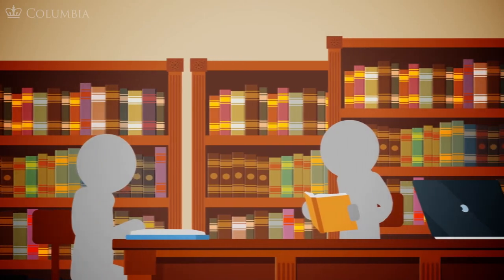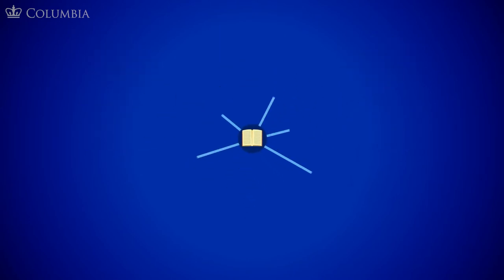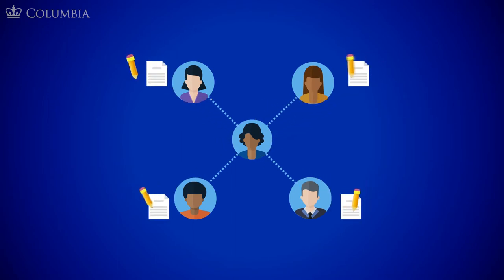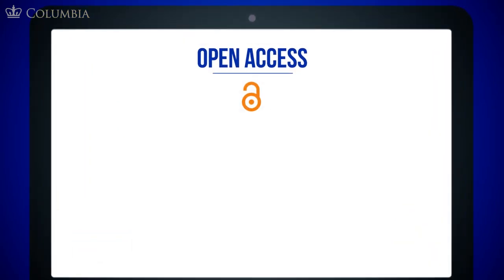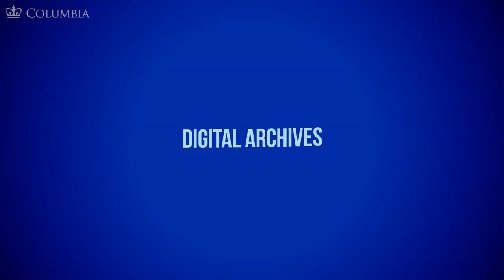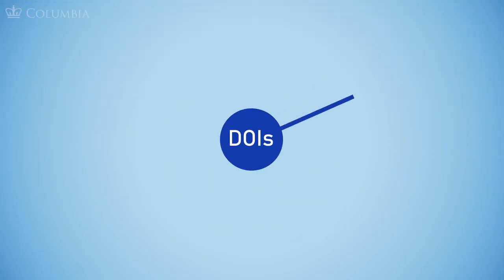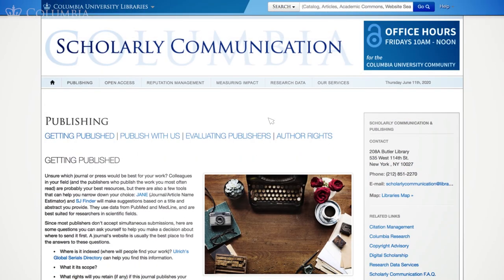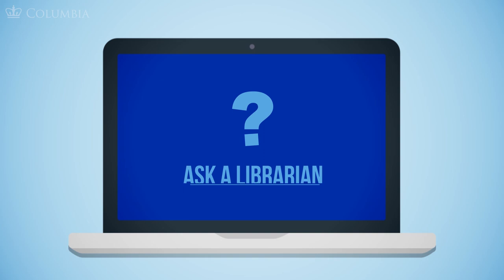From Books to Bytes Series | Preserve and Share Your Research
This video in the Columbia University Libraries “From Books to Bytes” series explores the publishing process (both traditional and digital) and introduces the process of peer review, outlines its benefits and limitations, and provides overviews of open access publishing, DOIs, and digital publishing more generally.

The following links grant you open access to handouts that elaborate on strategies for evaluating and selecting appropriate journals or other media in which to publish, understanding your author rights, and employing new modes of research and scholarship.

For more information on this series, please visit the Columbia University Libraries